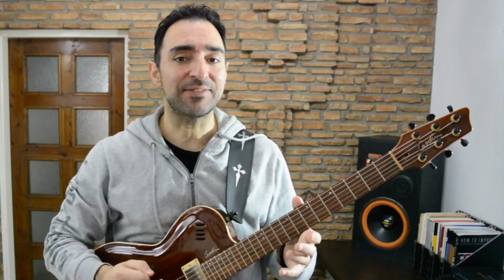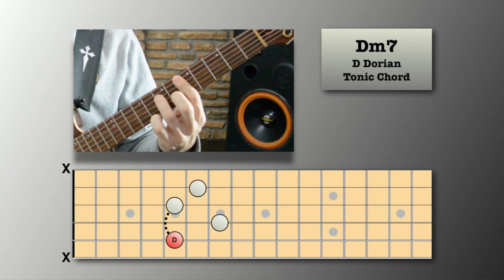Ionian and Dorian Chord Progressions on the Guitar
In lesson 2 of the Modal Harmony Workshop, we begin our exploration of Modal Chord progressions with two modes: Ionian and Dorian.
In the Modal Harmony Workshop series we will take a look at how modal chord progressions are constructed, and learn a quick and effective system that will enable you to make up your own chord progressions, or even compose songs, using modal harmony.